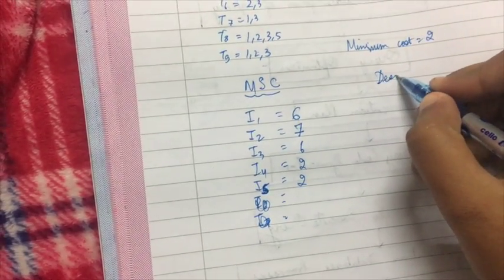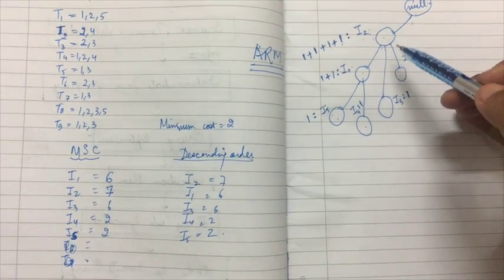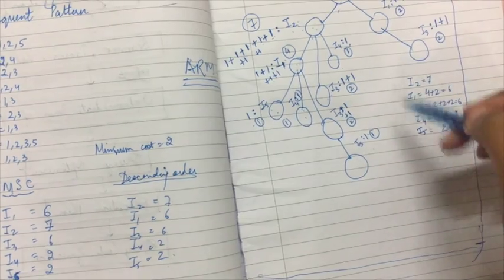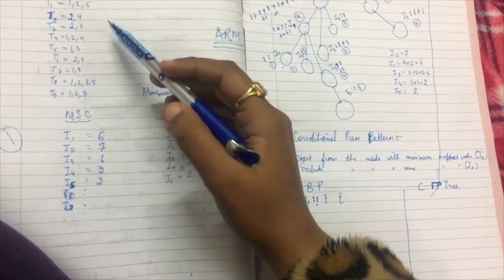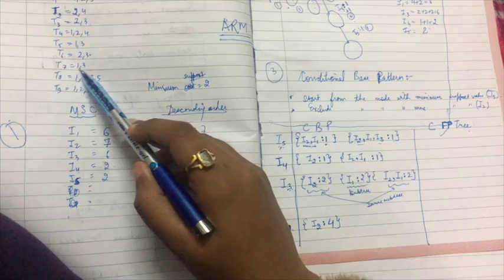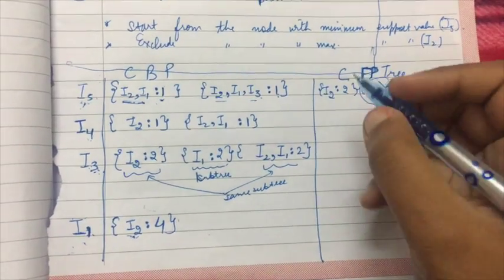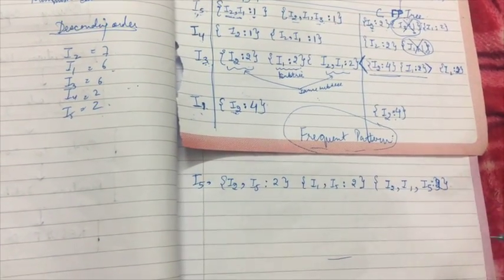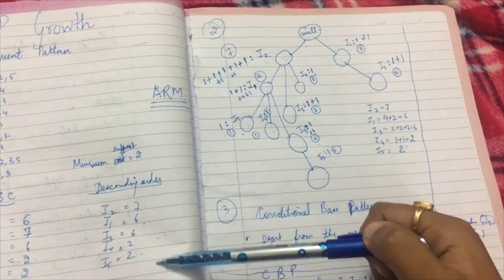FP Growth | Frequent Pattern Growth